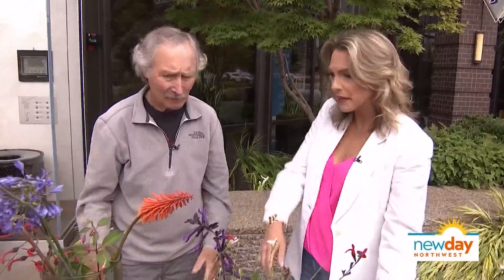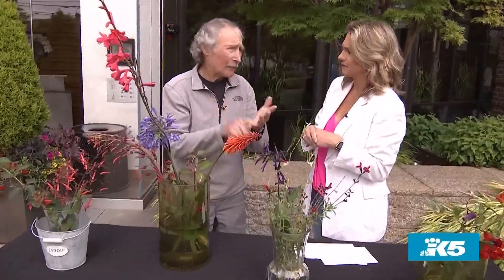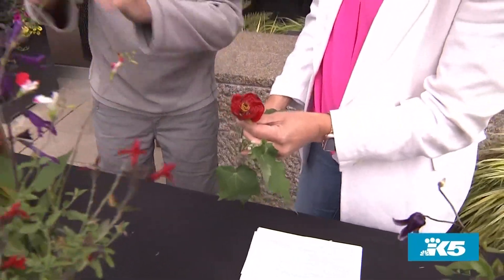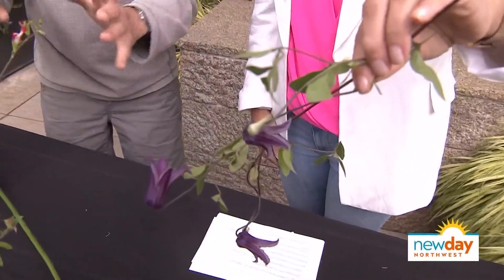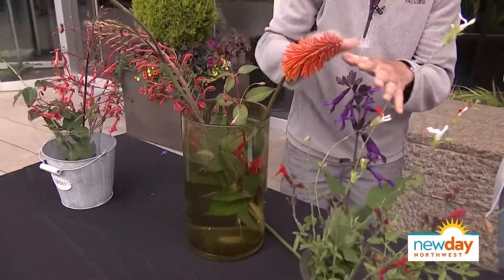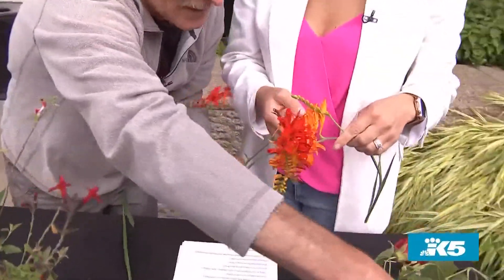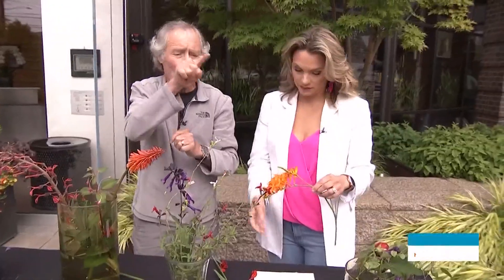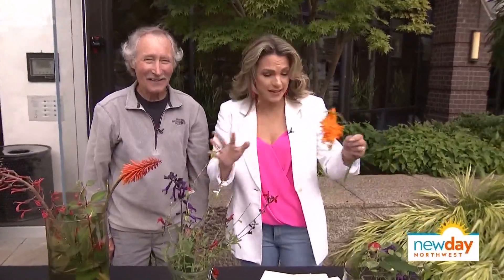Bring all the hummingbirds to your yard with these plants - New Day NW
Master Gardener Ciscoe Morris knows how to bring all the hummingbirds to your yard!

Ciscoe's hummingbird tips:
As attractive as hummingbird feeders are, the most effective way to persuade hummingbirds to live and nest in your garden, is to provide a wide variety of plants that produce nectar-rich flowers favored by hummingbirds. Here are a few of my favorite hummingbird plants guaranteed to attract these little Arial aviators to your garden. Although quite a number of fragrant flowers made the list, just because a plant has scented flowers doesn't mean it will attract hummingbirds. Hummingbirds can see and hear better than humans, but they have no sense of smell. Although it’s true that hummingbirds are highly attracted to red flowers, once they make your garden their territory, you’ll be amazed at the variety of flowers of practically every color that they visit regularly. One thing is for sure, the more different kinds of nectar-producing flowers you grow the more likely it is that hummingbirds will make your garden their permanent home.

Ciscoe’s favorite hummingbird attracting perennials:
When it comes to a prolific fall bloomer that drives hummingbirds into fits of gluttony, nothing surpasses Salvia microphylla 'Hot Lips'. This non-spreading member of the mint family has red and white flowers and has proved to be hardy in our area, as long as it’s planted in full sun and well-drained soil. To keep your 'hot-lips' looking its best, cut the entire plant back to about 6 inches from the ground in mid-March. It will quickly grow back to form a 4 foot tall and wide shrub with small leaves and dark stems that serve as the perfect foil for the striking, bright flowers that usually last well past Thanksgiving.

Another group of flowering shrubs that continue blooming to keep the hummingbirds fat and happy are the hardy fuchsias. How can anyone resist these magnificent plants? They're easy to grow and bloom from June until frost with beautiful flowers that are irresistible to hummingbirds. A few of my favorites include 'Lady Boothby' with large, red, and purple-black flowers, 'Cardinal' with scarlet blooms, and 'Mrs. Popple' featuring big scarlet and purple flowers. For extra cold tolerance, plant your hardy Fuchsia 4 inches deeper than it comes out of the pot. Except in very hot areas, plant them in full sun. Mulch in winter, fertilize with organic flower food every 6 weeks in spring and summer, beginning in March, and water regularly. Wait to cut them back to about 4 inches from the ground until new growth begins in spring.

Abutilons, (flowering maples) are among the showiest shrubs you can plant in your garden. Native to South America, they also begin flowering as early as May with colorful, lantern-shaped flowers, and although only a few species of Abutilon have proved to be winter hardy in our area, they often keep pumping out flowers until well past Thanksgiving. Abutilon megapotamicum, featuring lovely red and yellow lanterns is the champ when it comes to hardiness, but in order to survive outdoors, it must be planted early in the season in a protected site with extremely well-drained soil. Most other varieties may not prove as hardy, however, so if you don’t want to risk losing a prized specimen, if temperatures in the low 20’s are forecast, dig and pot it up and overwinter it indoors as a houseplant. If you decide to risk leaving your Abutilon out in the garden to see if it will survive, mulch heavily with leaves or compost, covering the entire bottom third of the shrub. Hopefully, growth will occur on the stems that were covered with mulch when you remove them in early April. Just in case take cuttings in the fall. Cuttings root easily in water, and planted in spring, usually grow rapidly enough to bloom by mid-summer. It’s important to keep plenty of new ones ready to plant to save you from the wrath of angry hummingbirds if the ones you leave in the garden don’t survive the winter!